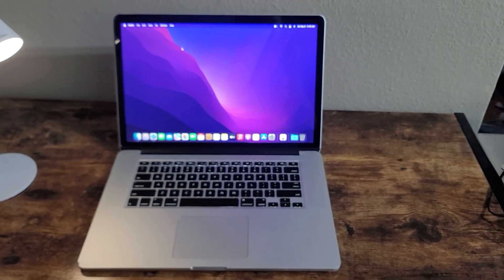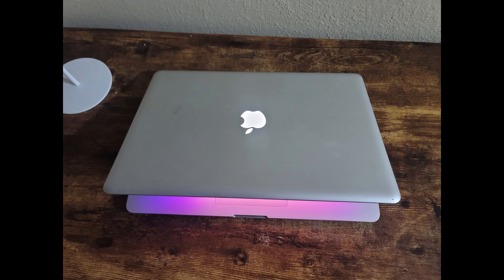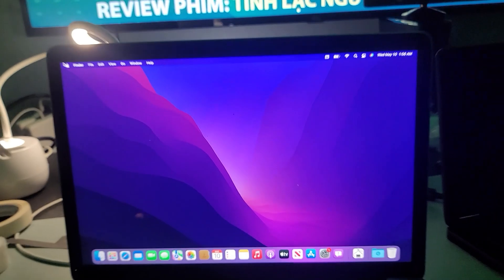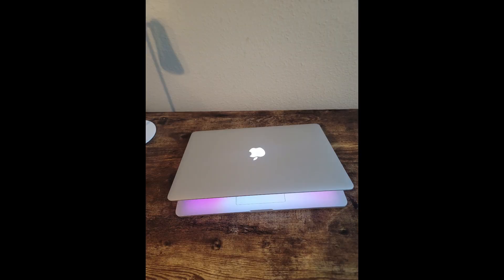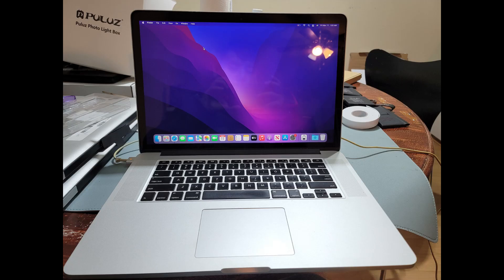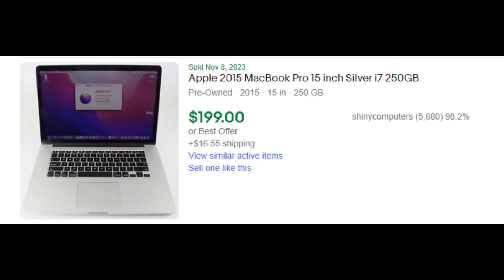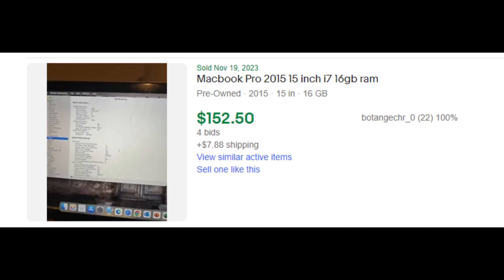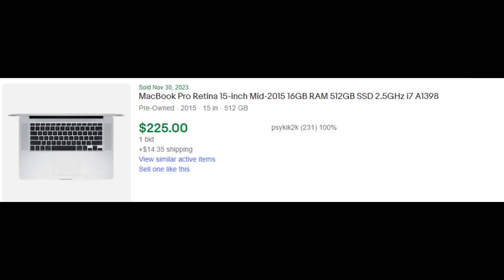2015 15inch retina MacBook Pro is the best 200$ budget laptop in 2023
2015 15inch retina MacBook Pro is the best 200$ budget laptop in 2023

Very decent processor power, quad core i7 intel processor
Massive 16gb ram for fast and smooth multi tasking
Superfast and snappy 512gb apple m. 2 nvme ssd storage media.
Decent GPU system for casual content creator, video edit, music creator or gaming.
Amd radeon r9 m370x 2gb dedicated
Intel irish pro intergrated graphic

This laptop have a beatiful super sharp large 15inch retina display with 3k resolution 2880x1800.
Once you use this beautiful large screen you never go back to a smaller screen or any other display.
Beautiful spacious backlit keyboard
Super loud and and clear front facing speakers

This kaptop come with 85watt magnetic magsafe charger
A ton of ports include hdmi and sd card slot.

So if you are in a Jam, and you got a working laptop for work or for school, this is the perfect choices.

here is link to an excellent case for this laptop